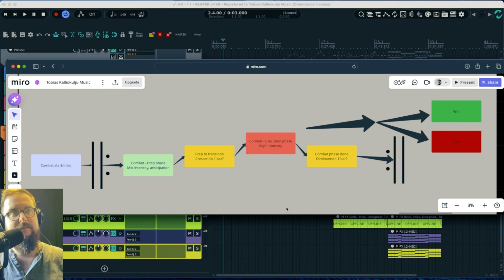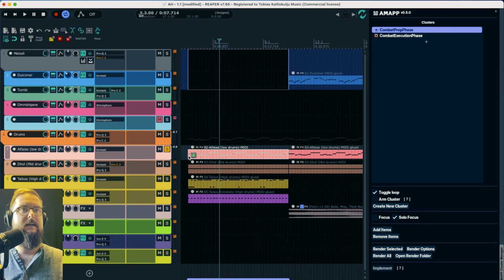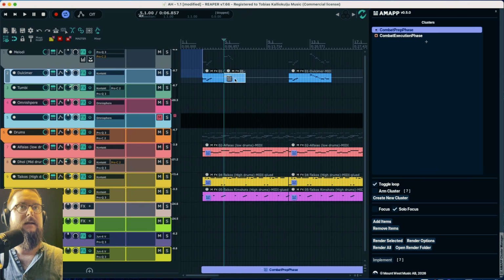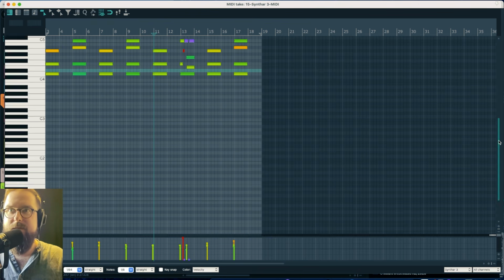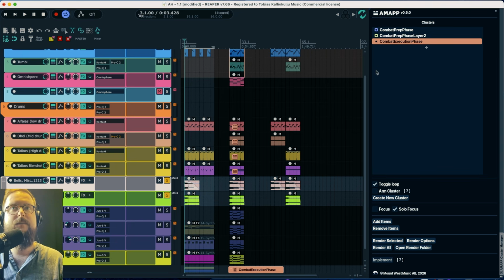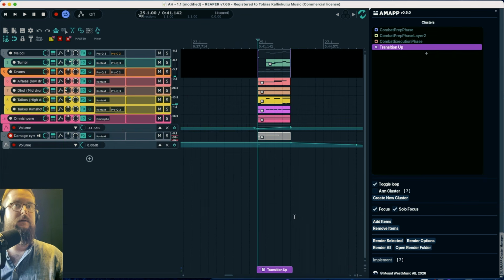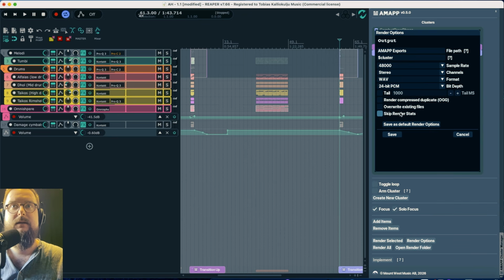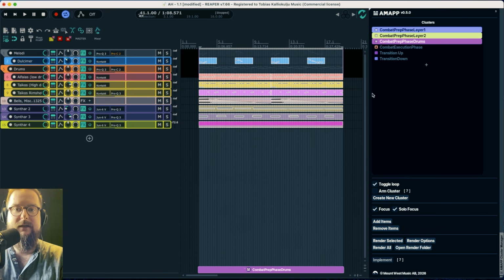Writing game music with AMAPP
Spent some time writing music for a game project while using AMAPP; a really helpful Reaper extension made to improve adaptive and interactive game music workflows made by Jacob Westberg (Mount West Music).

00:00 Intro
04:43 Session Start/Goal/Starting Point
07:56 Opening AMAPP/Planning/Preparation phase
22:44 Combat phase
27:04 Comparing results of preparation/combat phase
27:58 Transition up
32:56 Transition down
35:04 Summary of clusters/Exporting with AMAPP
37:18 Trying it out in FMOD/Iteration changes
40:12 Final fixes/result
41:56 Final thoughts
44:07 Outro

AMAPP will be posted on the package manager directly shortly, until then you use "import repositories"! You can find all the info you need on installing AMAPP

This is not a tutorial, just a long-form creative session showing what the process can actually look like when writing layered game music in Reaper. Writing music, testing ideas, reorganising stuff and slowly finding direction.

If you’re into game music, adaptive audio or Reaper workflows, hopefully there’s something useful in here.